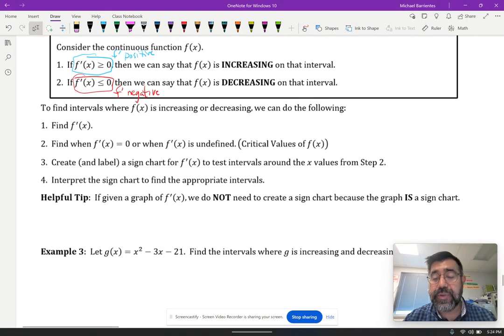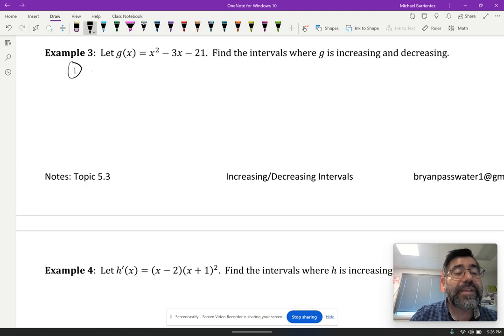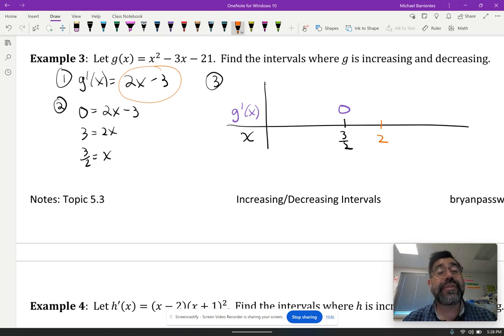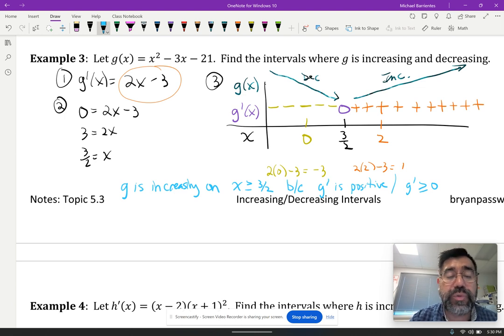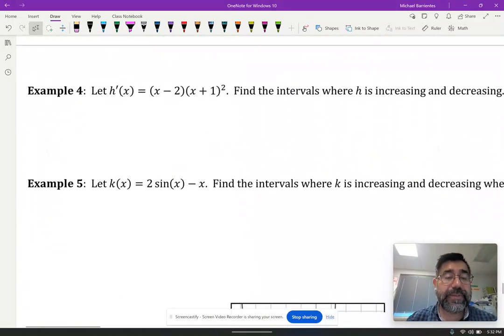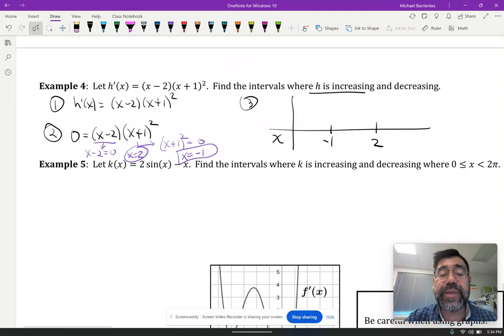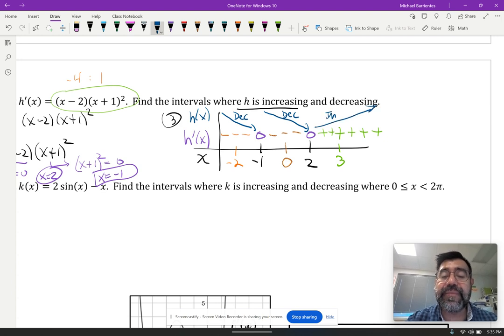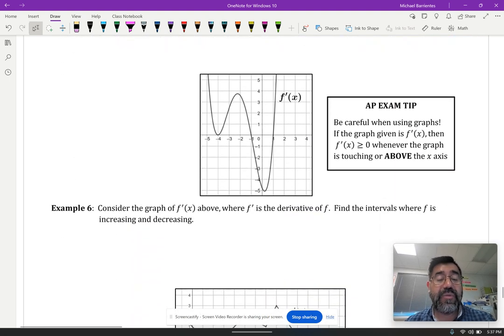Unit 5 5 2 Increasing and Decreasing Intervals Video 3